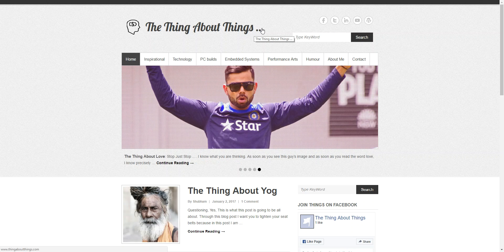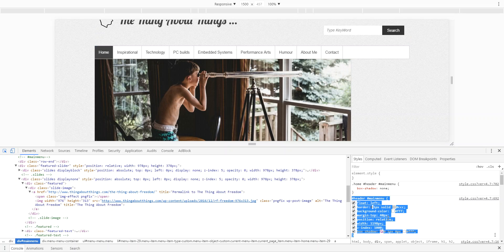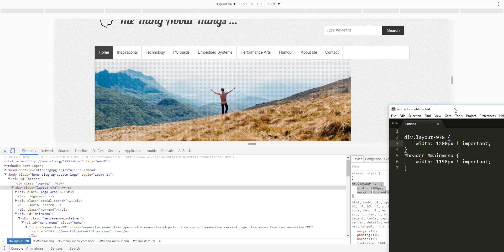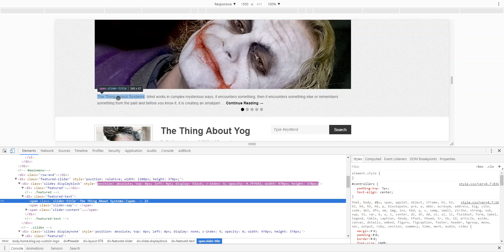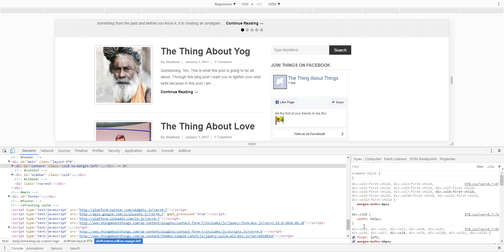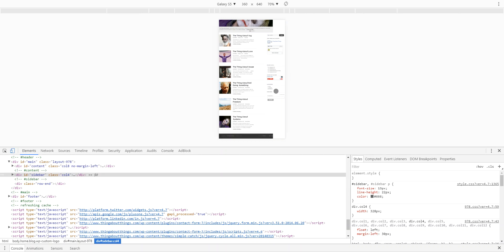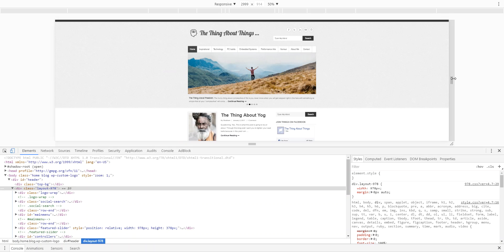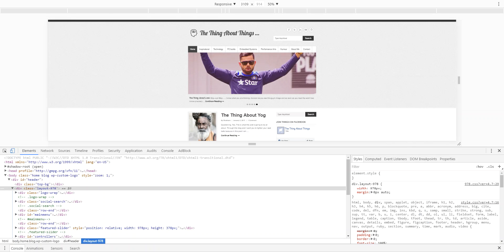how to make content wider in wordpress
how to make your wordpress content wider and header wider.
here is the code i did in this video and you can use it into your site:

div.layout-978 {
    width: 1200px ! important;
    width: 1198px ! important;
.featured-slider
 width: 1200px ! important;
.slides{
 width: 1200px ! important;
div.col8 {
    width: 842px! important;
div.col4 {
    width: 328px! important;

this is a easy way to override the theme default style sheet, if you want you also can go to FTP and find the css file to correct them, it may takes longer and not easy to do.

hopy it helps you to learn how to code CSS, best wish.